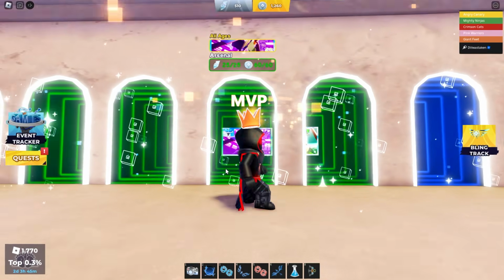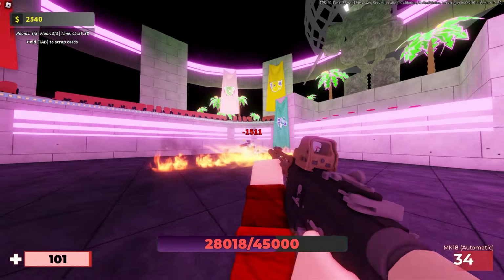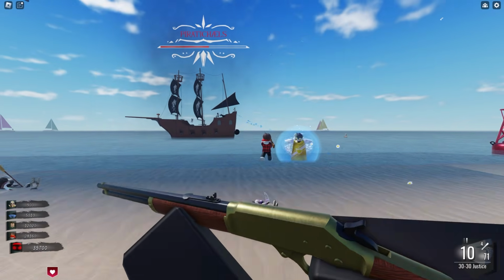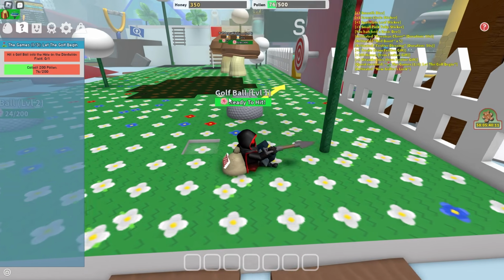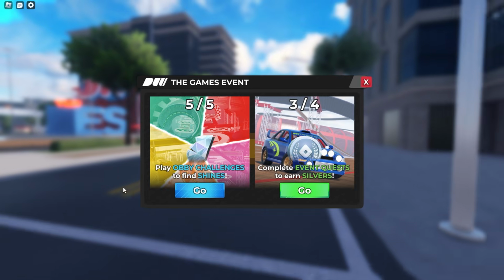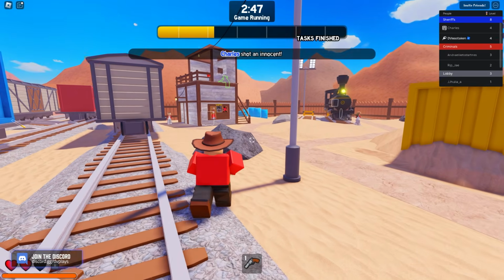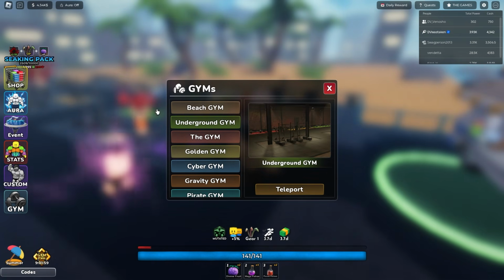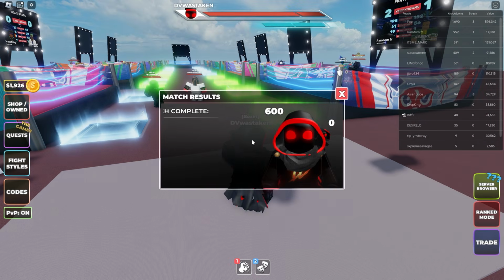10 MOST FUN GAMES in THE GAMES ROBLOX Event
I spent a lot of time going through the Roblox games participating in The Games event and bring you 10 of the most fun games in event.